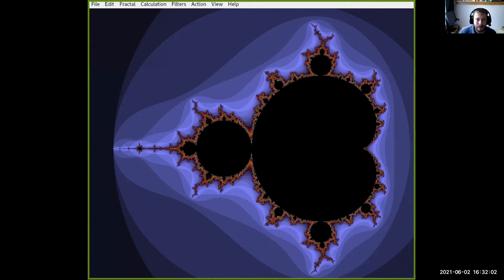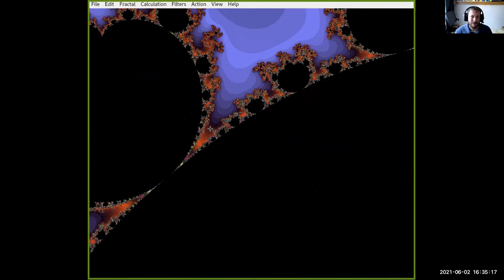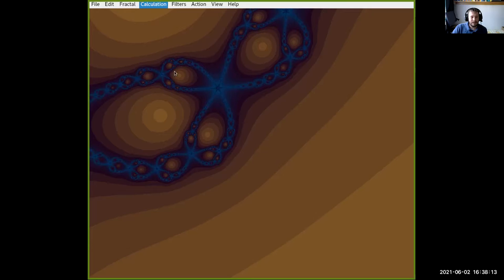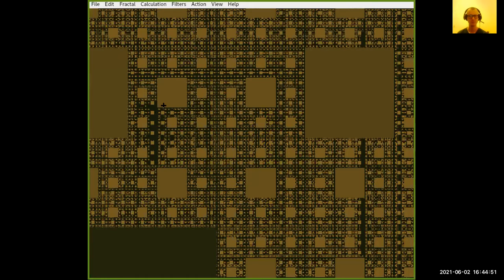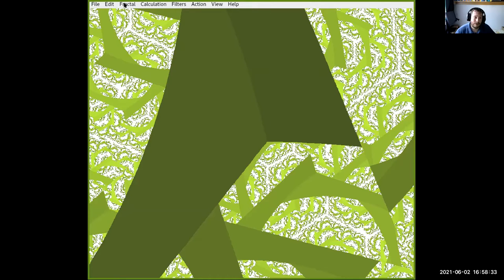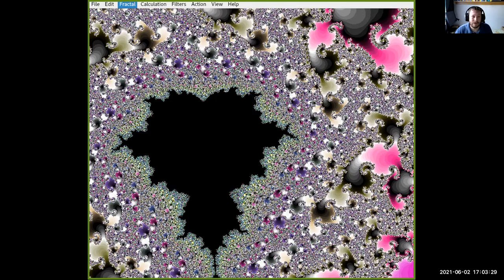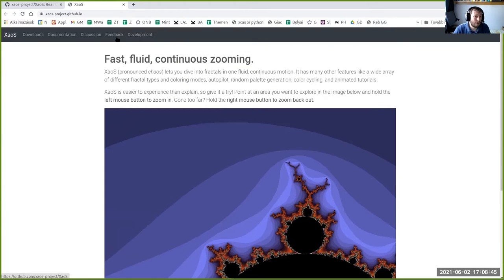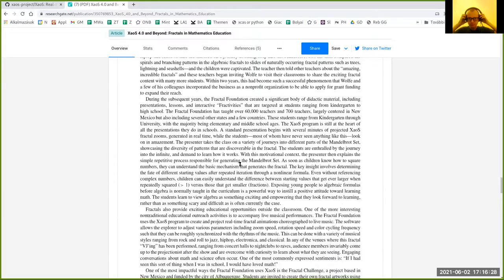Interview with Zoltán Kovács about GNU XaoS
In which I interview Zoltán Kovács about GNU XaoS.